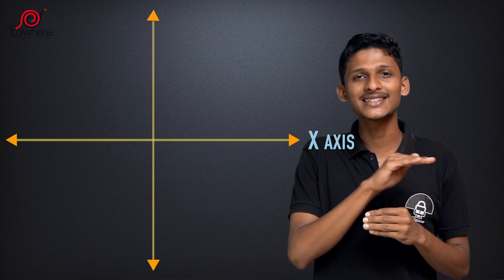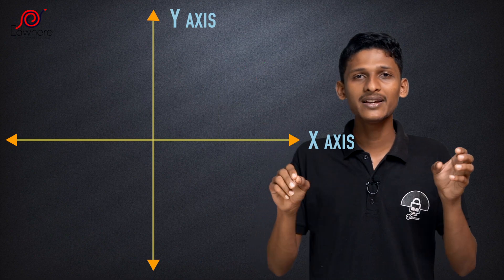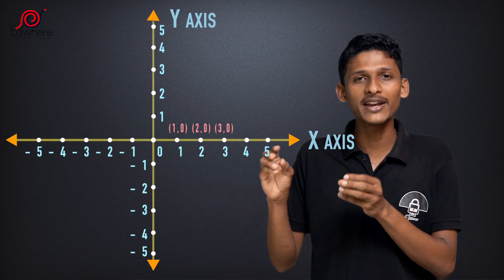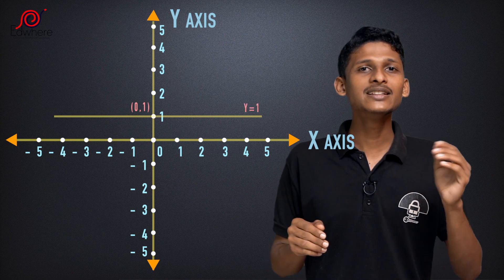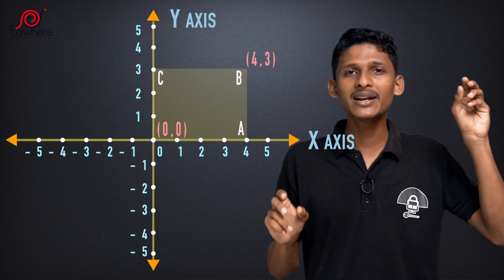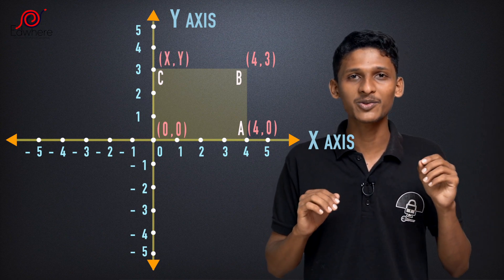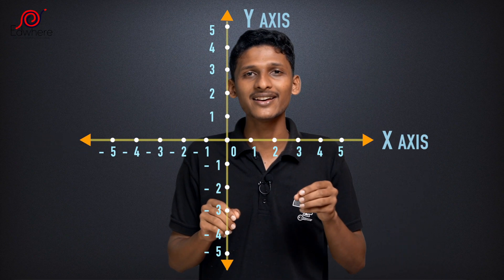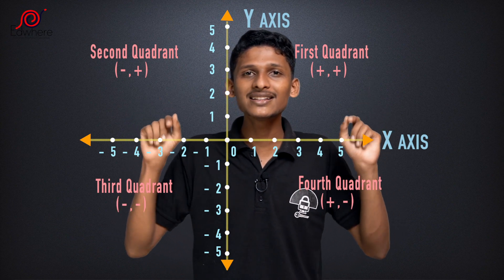Basic Concepts | Coordinates | Part-3 | Kerala syllabus | SSLC